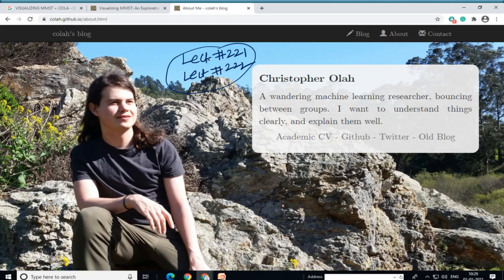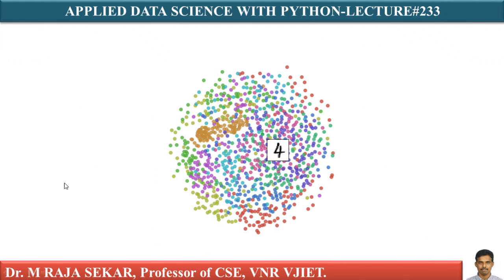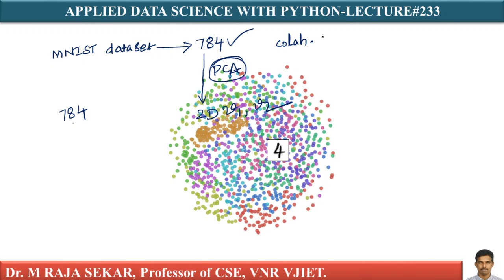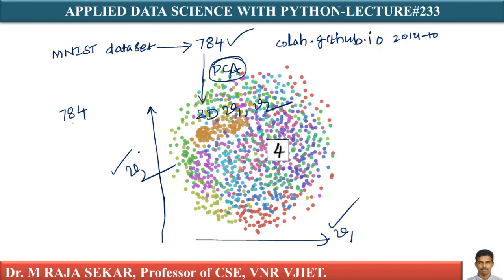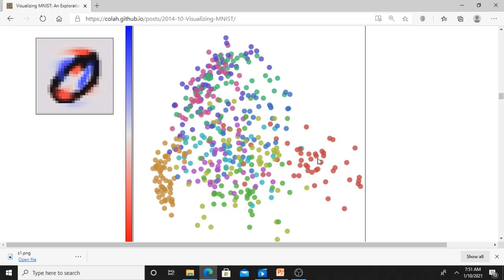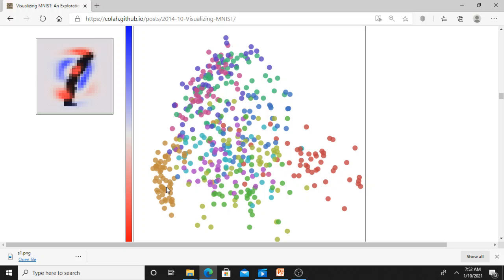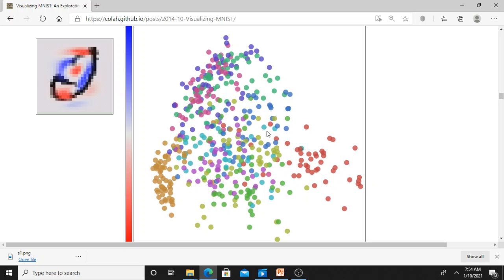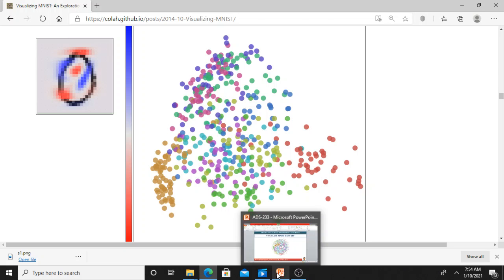VISUALIZING MNIST DATA SET USING PCA LEC 233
VISUALIZING MNIST DATA SET USING PCA
VISUALIZING MNIST DATA SET USING PCA by Dr.M.RAJA SEKAR